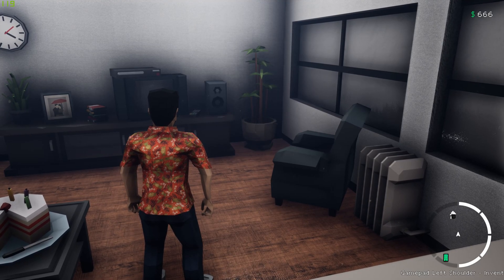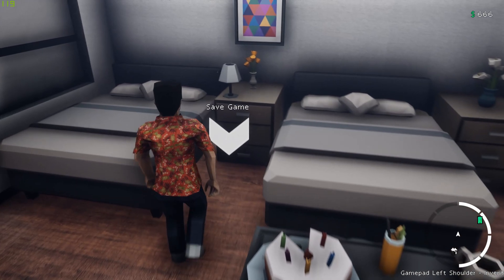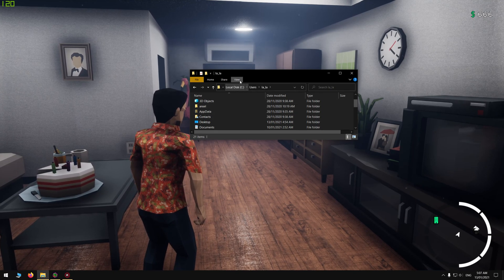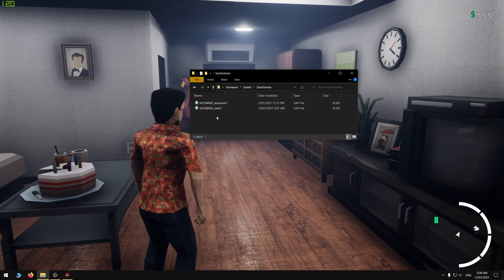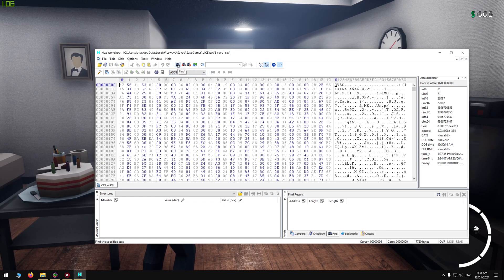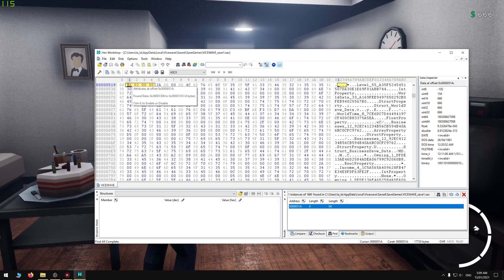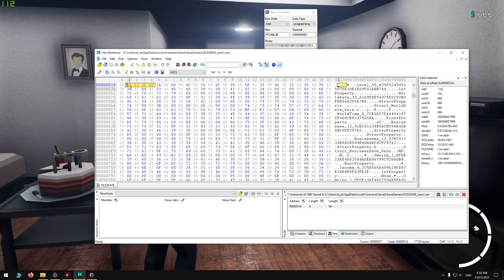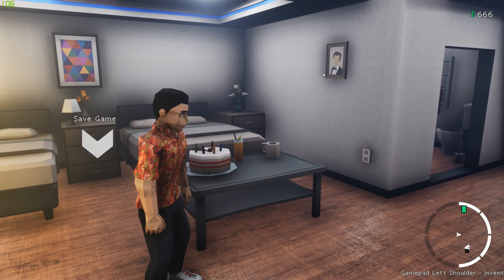Vicewave (How To Mod Money)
This video will show you how to mod the money on your save file using hex workshop.
Link for hex workshop

Also you can get accsess to over 200 of my cheat tables for only $2 Here